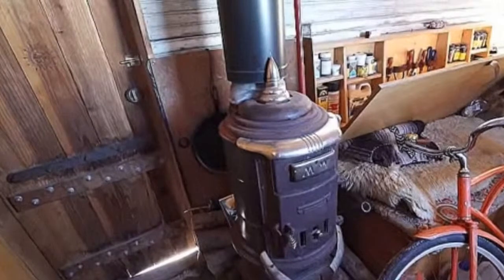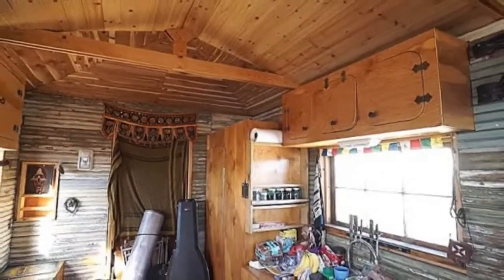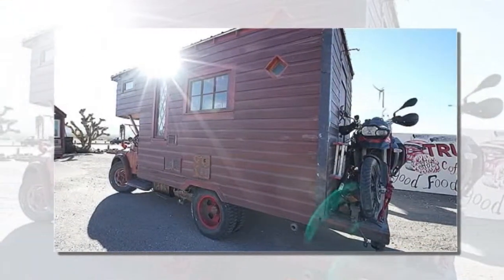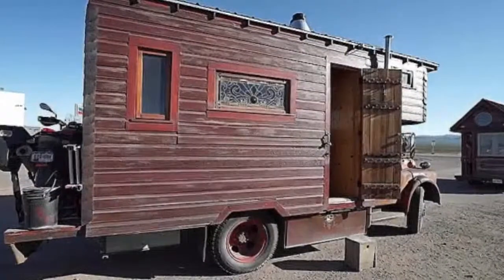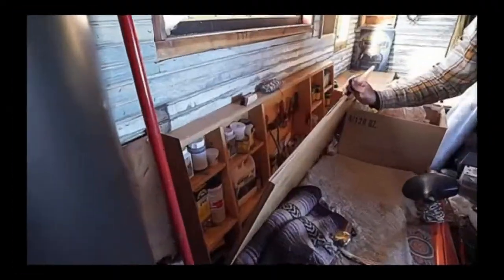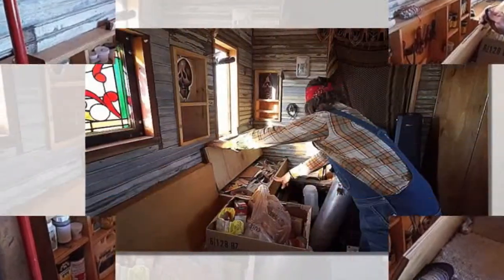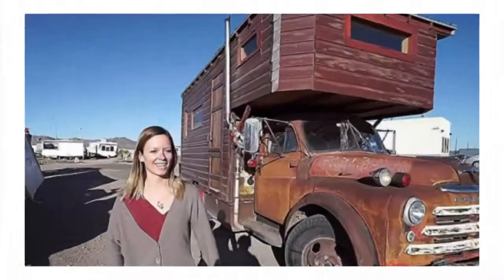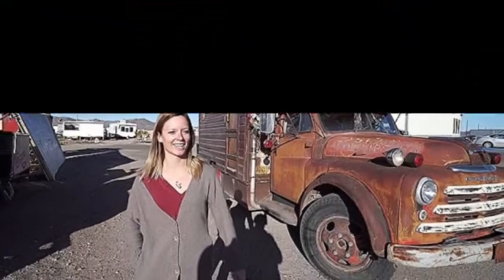Man’s Simple Nomadic Life in a Custom House Truck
This is John’s custom built tiny house truck. It’s 8' wide, 23' long and weighs about 6 tons.

And right now we get to tour it thanks to our friends at Tiny House Giant Journey. When they were driving down the highway with their tiny home in tow they spotted it at a gas station and raced to go see it and hopefully meet the owner.

John has been traveling with his tiny house truck for over a year.